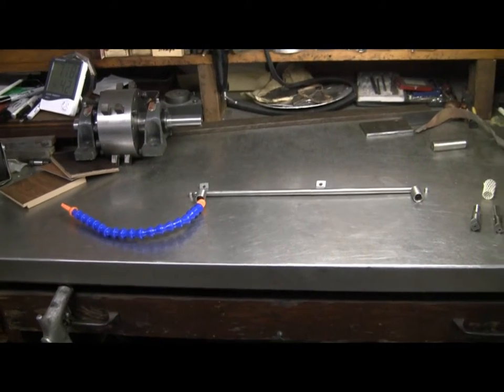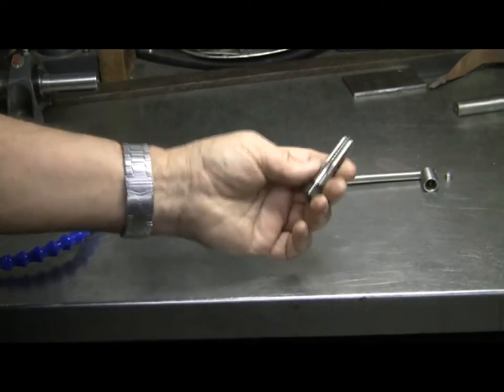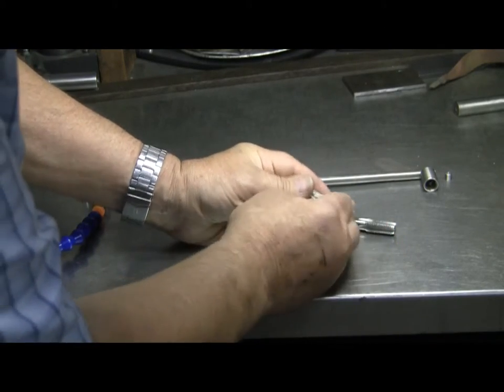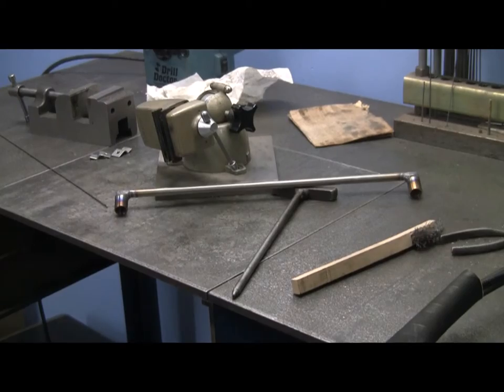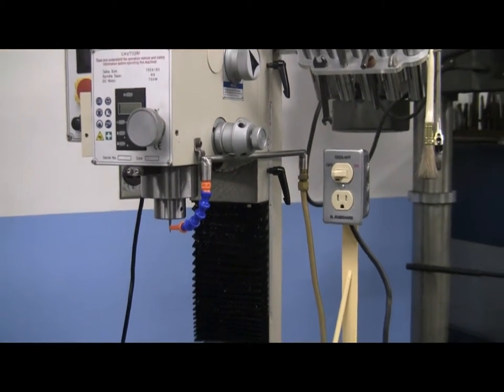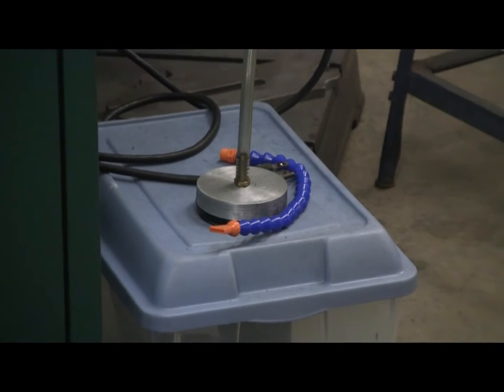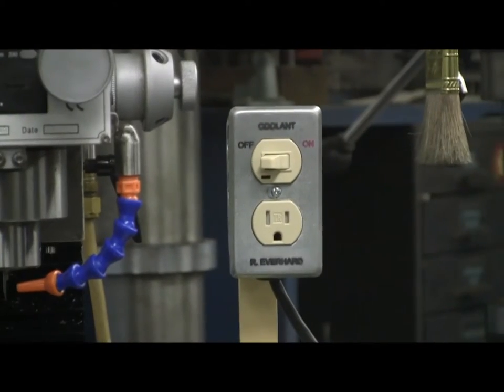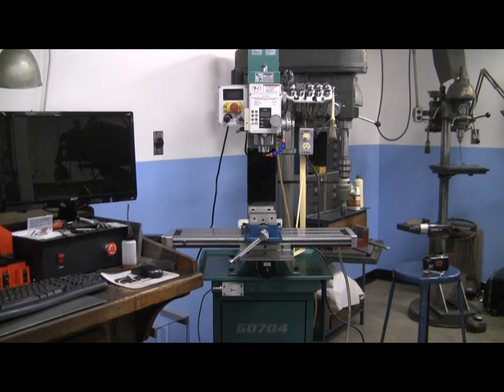Coolant System for Grizzly G0704 Mill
Coolant System, Grizzly Mill, G0704